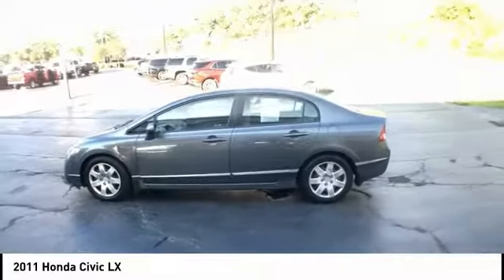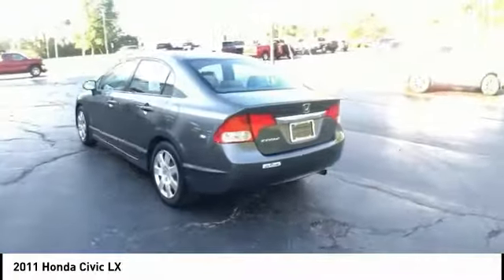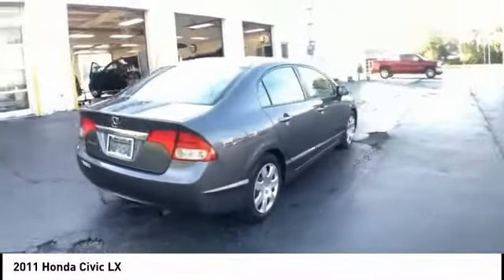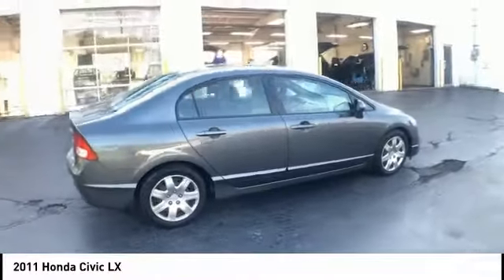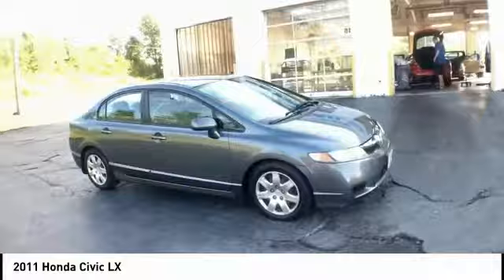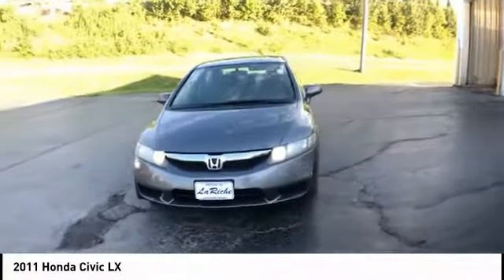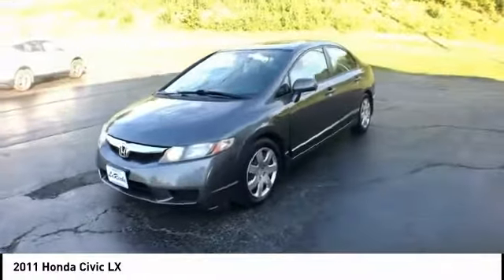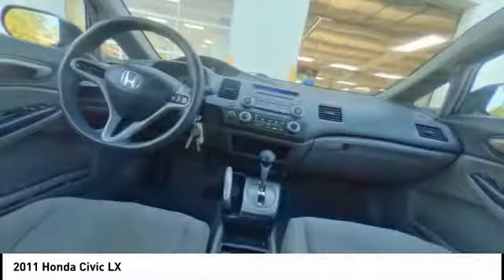2011 Honda Civic Findlay OH P2266A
LaRiche Cadillac
215 E Main Cross

This 2011 Honda Civic LX in Gray features: NON-SMOKER LOCAL TRADE 16 Wheels w/Full Covers 160-Watt AM/FM/CD Audio System 4 Speakers ABS brakes Air Conditioning Four wheel independent suspension Front Bucket Seats Power steering Power windows. 25/36 City/Highway MPGbrbrAwards:br * JD Power Initial Quality Study * 2011 IIHS Top Safety Pick * 2011 KBB.com Brand Image Awardsbr2016 Kelley Blue Book Brand Image Awards are based on the Brand Watch(tm) study from Kelley Blue Book Market Intelligence. Award calculated among non-luxury shoppers.  Kelley Blue Book is a registered trademark of Kelley Blue Book Co. Inc.